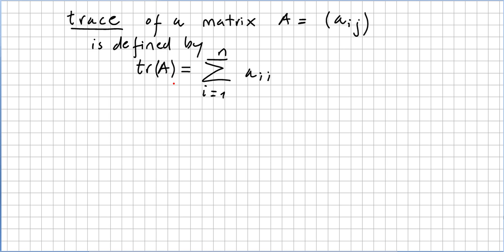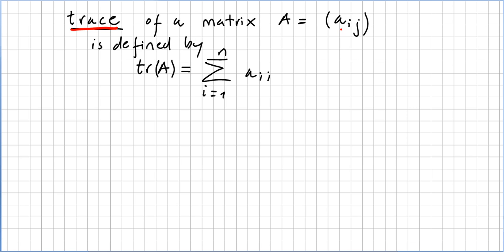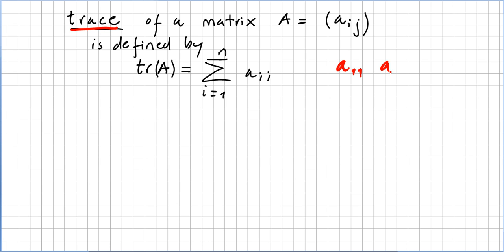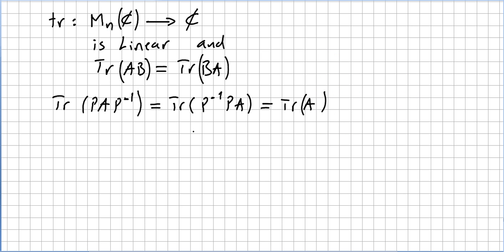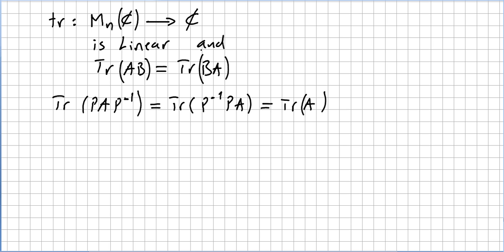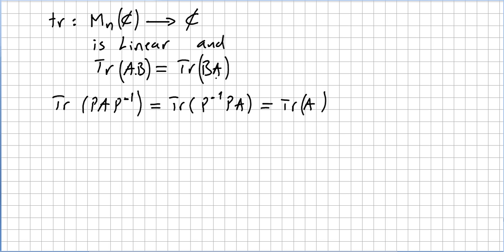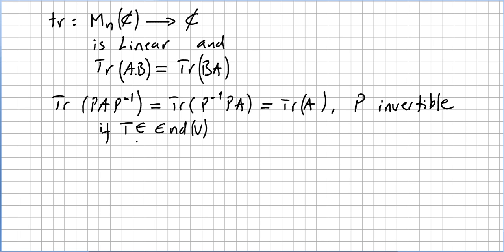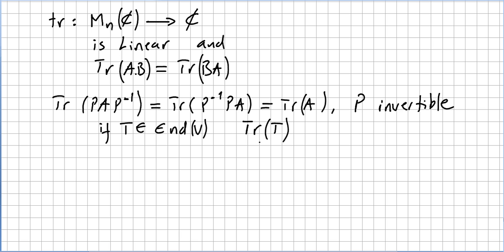Representation Theory 11, Trace of a matrix